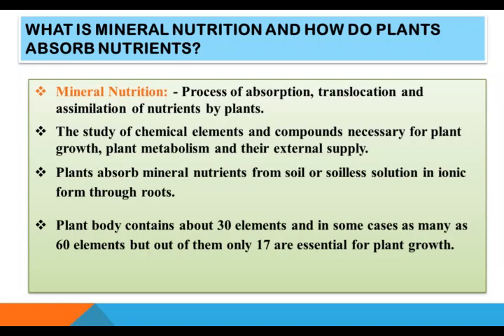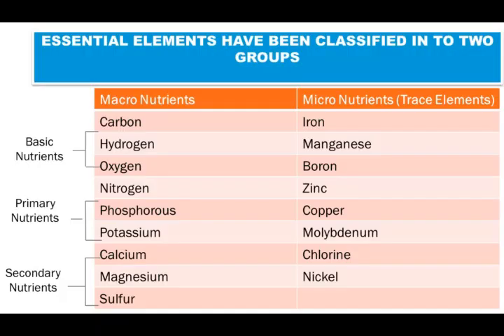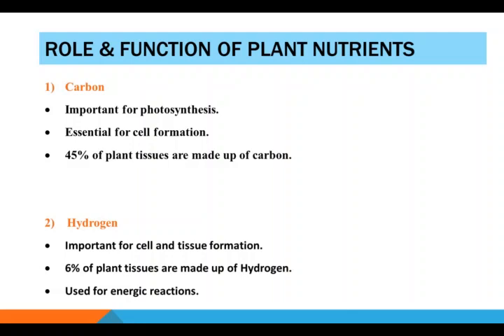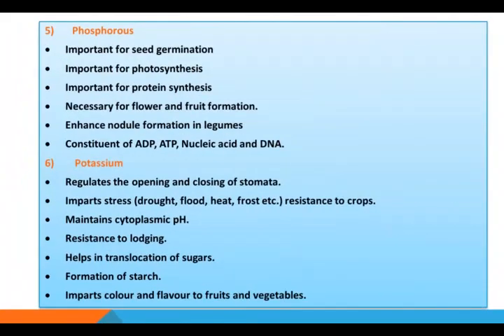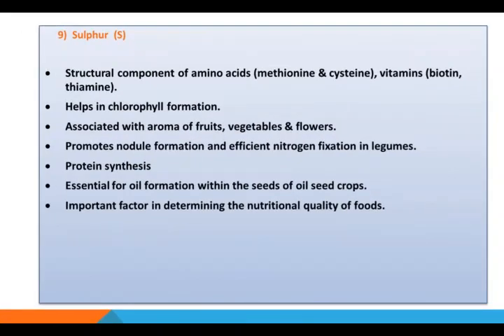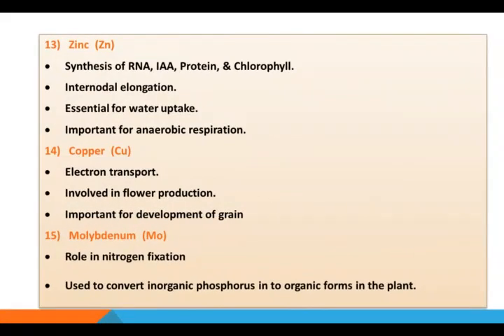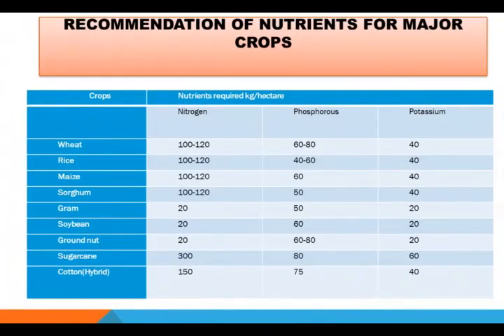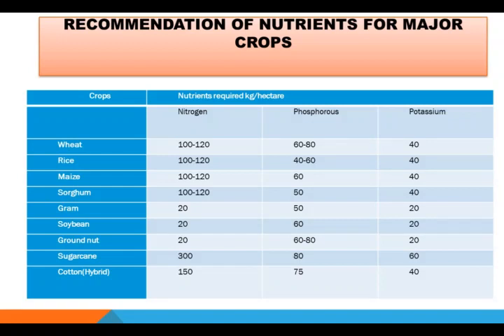Mineral Nutrition by Syed Arjumand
B-able VT - Syed Arjumand
School -HSS Pinglena
Topic -  Mineral Nutrition
VC Name - Sameer Hussain
CH- Muzzafer Sheikh